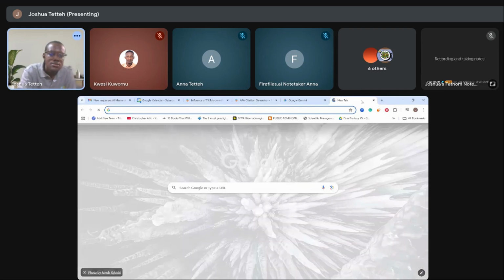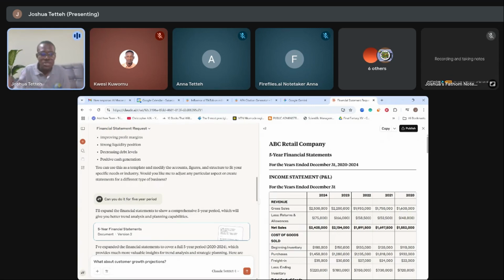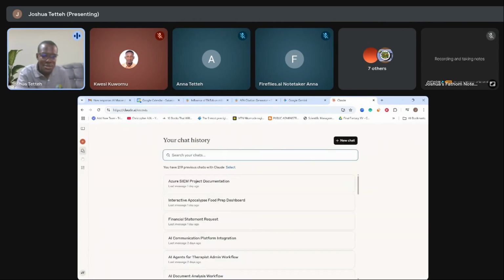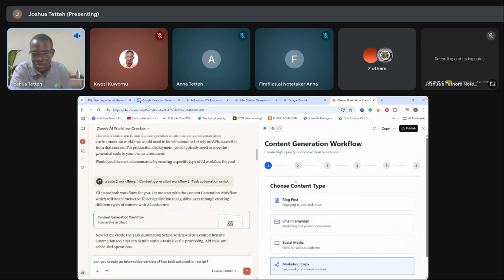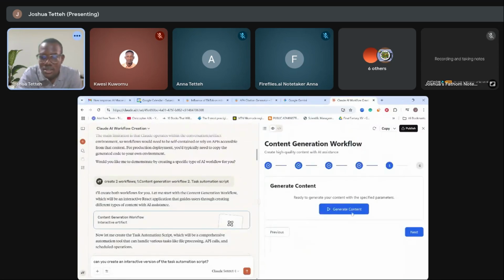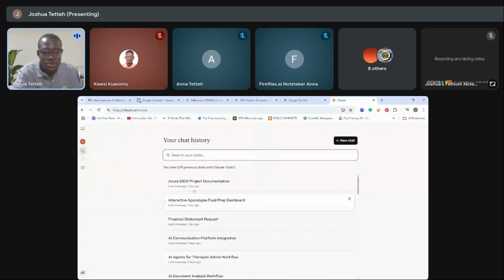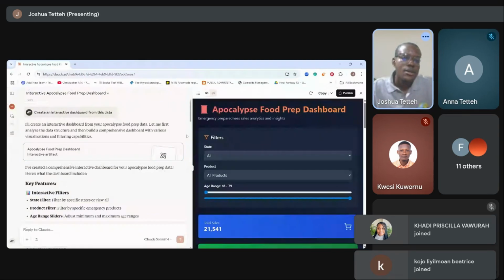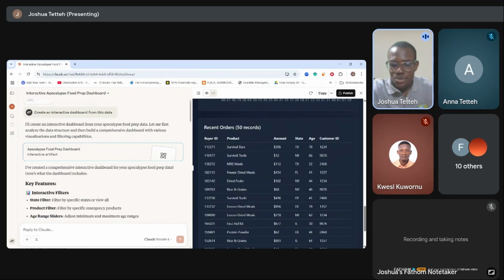Intro to Claude